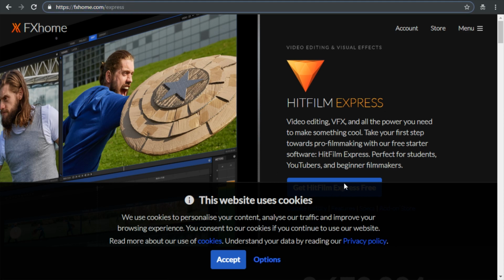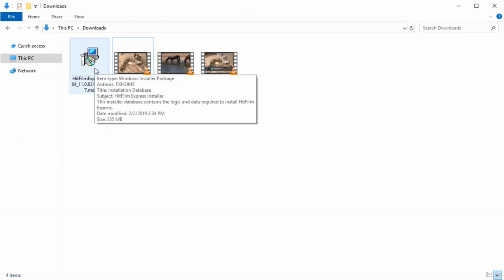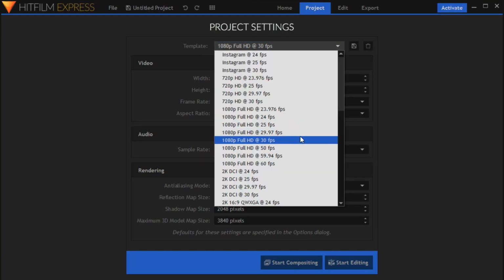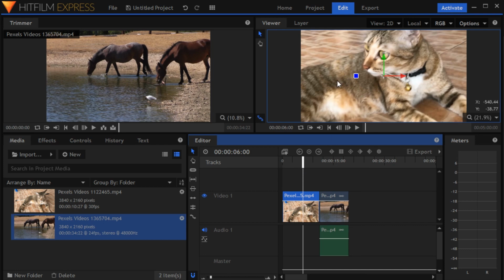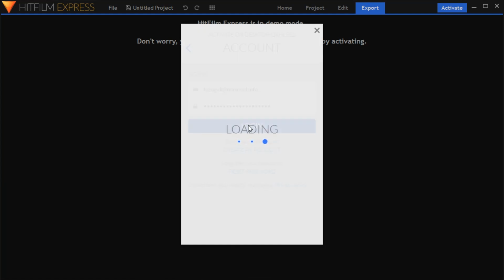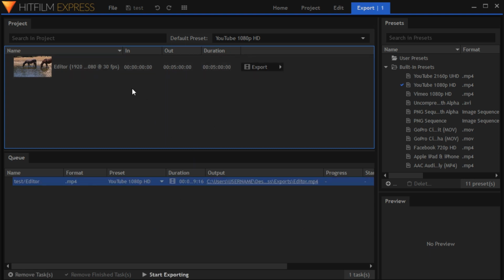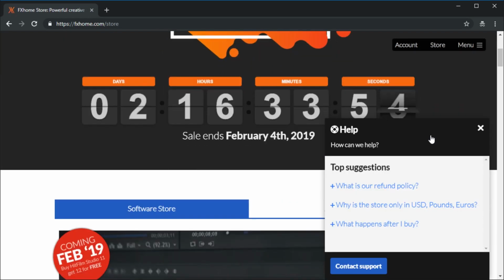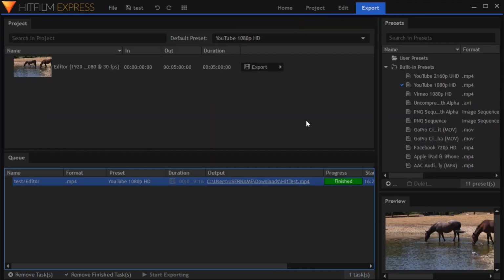[Watch updated guide!] How to download and install Hitfilm Express (Free) [Historic Video]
Updated video (waiting for YouTube to approve)

Downloading Hitfilm Express for free is only the first step.
Hitfilm wants you to buy their product of course but they also make it available for free with limitations. This video explains how to use the free / limited version without getting confused by their registration/activation process.

- You can try a direct download page link - but you will still have to create a free account to be able to export later. Remember: no purchase necessary.